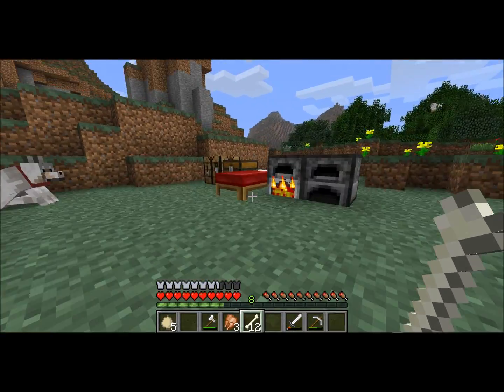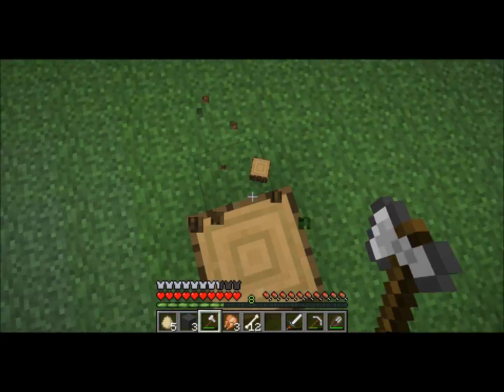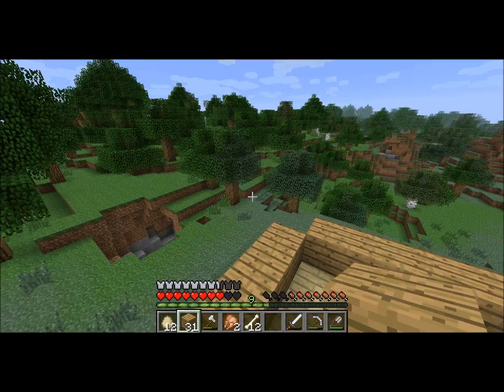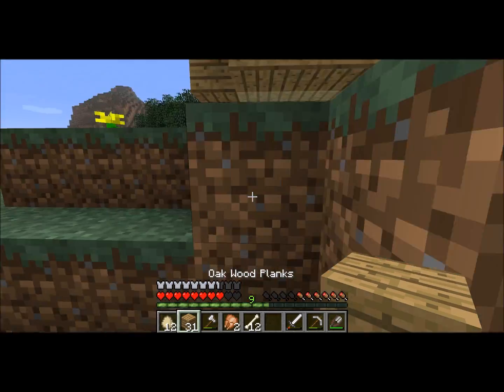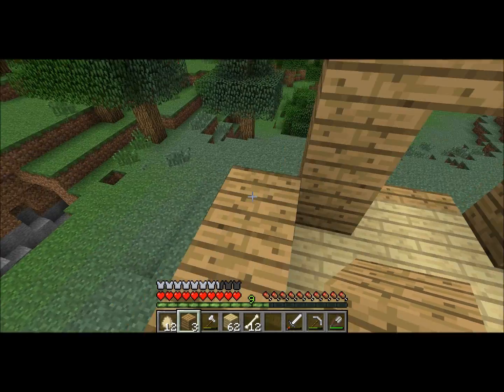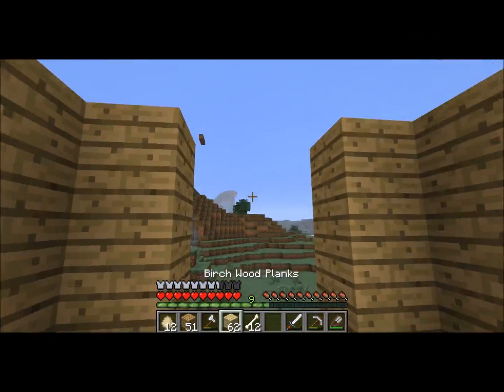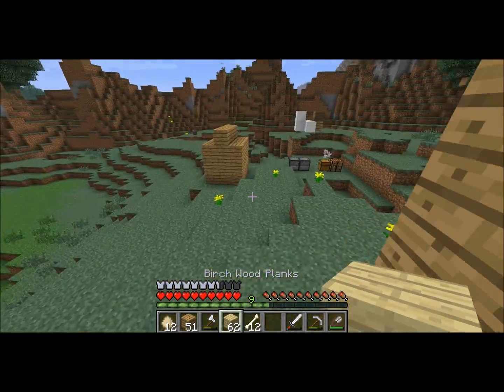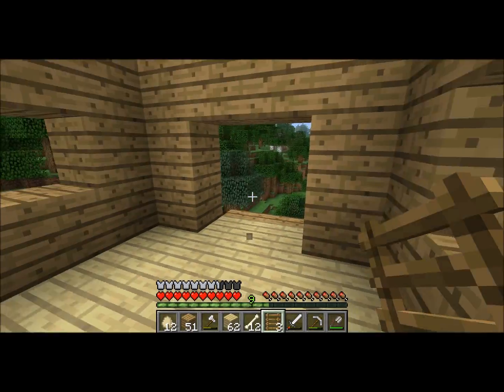Minecraft Lord of the Skies - The New Explorer! - Episode 5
Join us as we journey from coordinates 0 (x) and 0 (z) to 100000 (x) 100000 (z). We will travel aboard our very own airship (using Archemedes Ship Mod), and will cross the world to receive the treasures that await us! Rules state we are not allowed to sleep anywhere but our ship (there may be certain exceptions) and that we cannot travel great distances by alternative means (foot, vanilla boats or horses)!